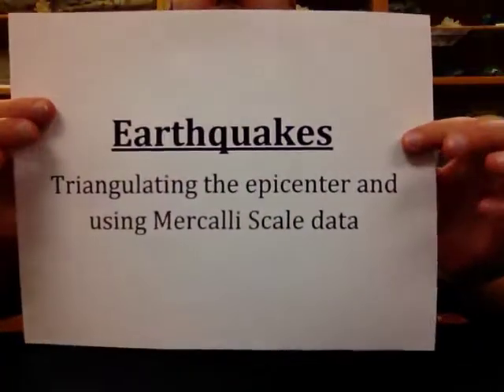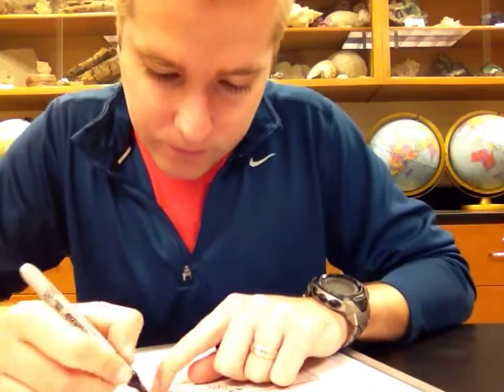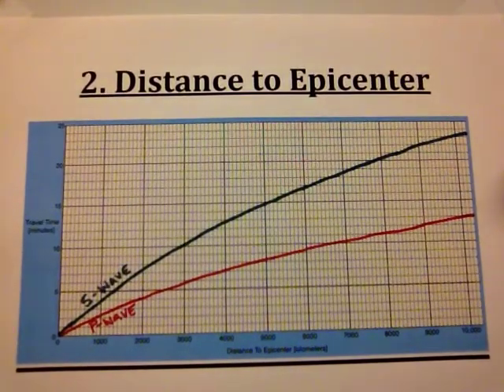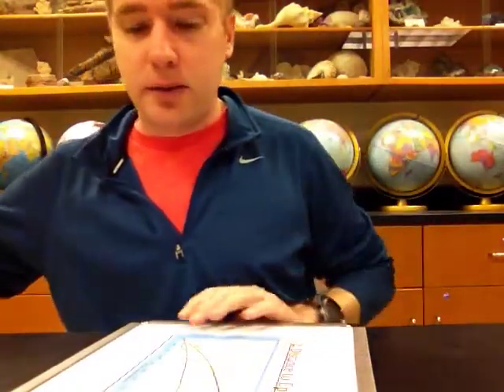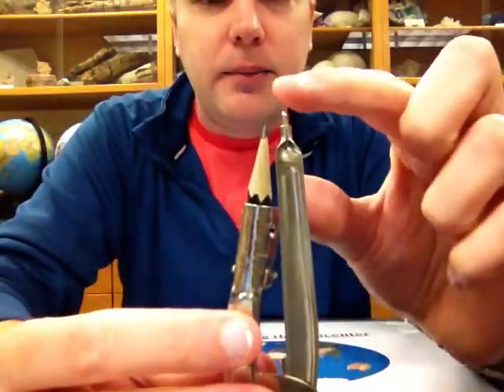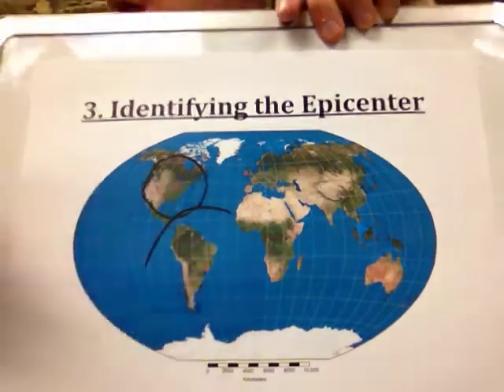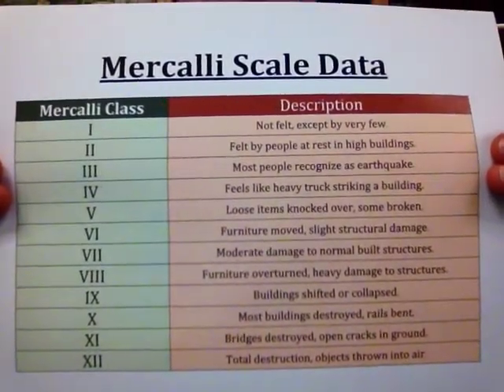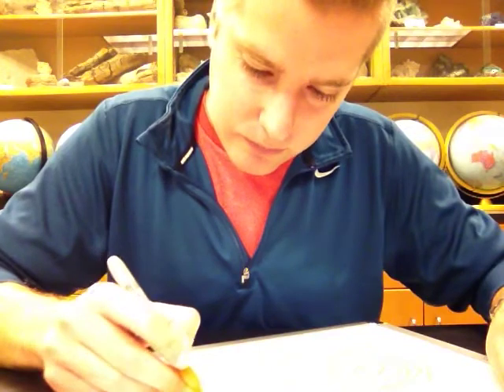Earthquake Properties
This video introduces how to triangulate the epicenter of an earthquake, and how to use Mercalli data to estimate the epicenter of an earthquake.